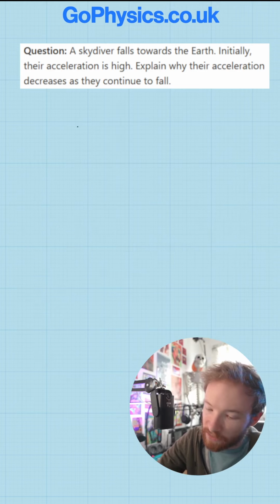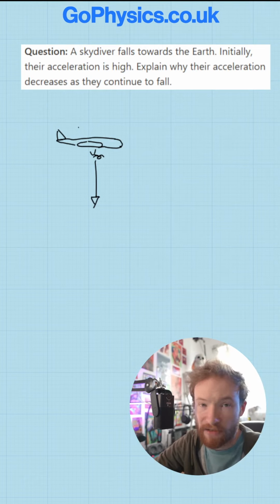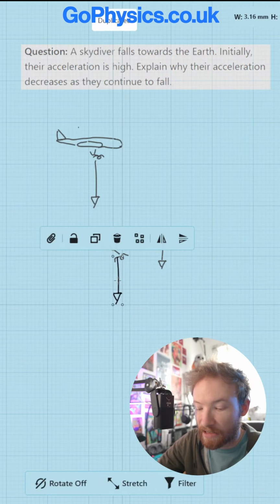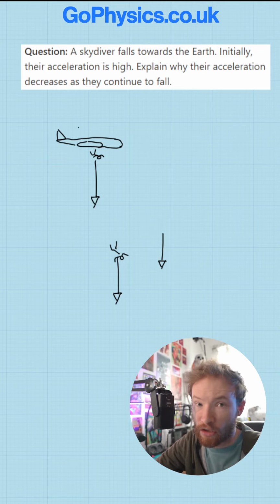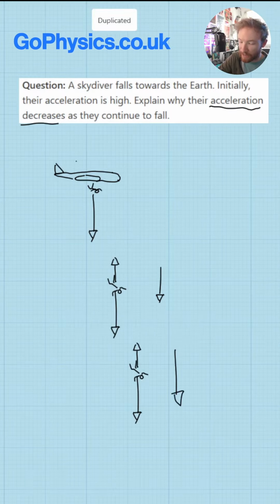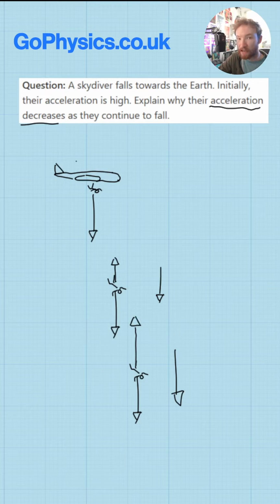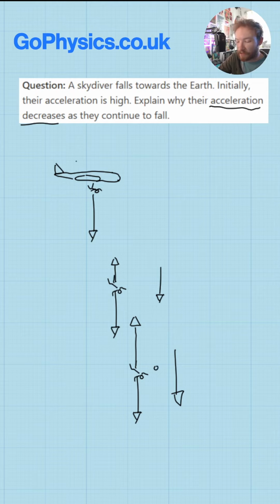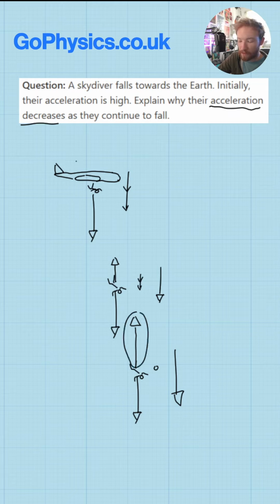Did you get this physics question right?